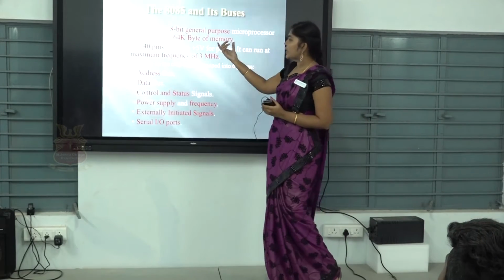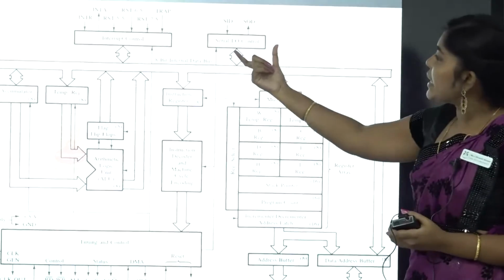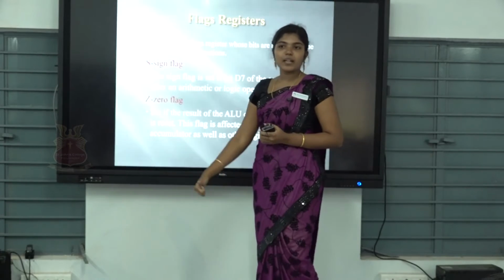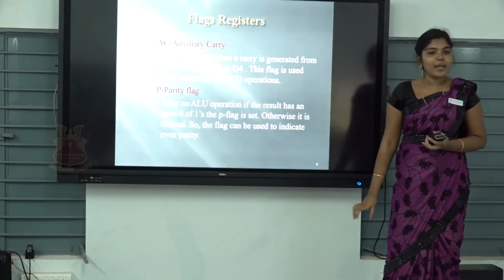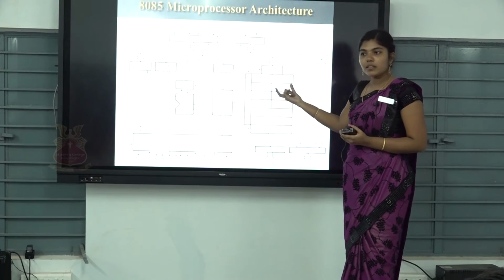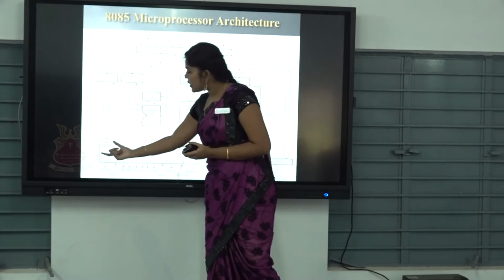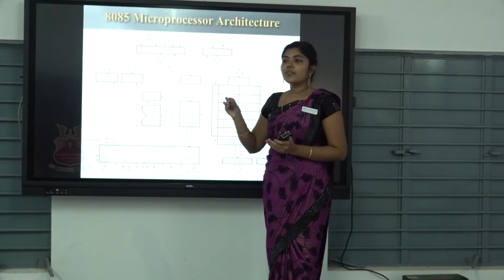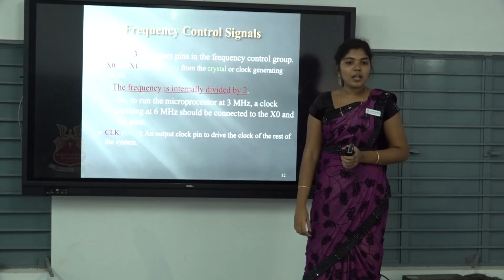8085 Microprocessor Architecture || St. John's College, Palayamkottai ||Ms J Shamili shivani